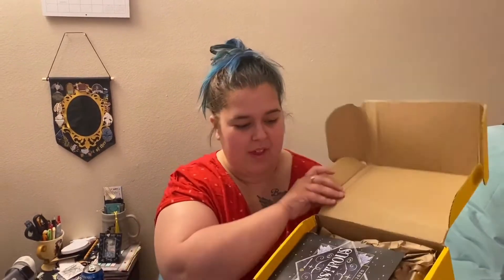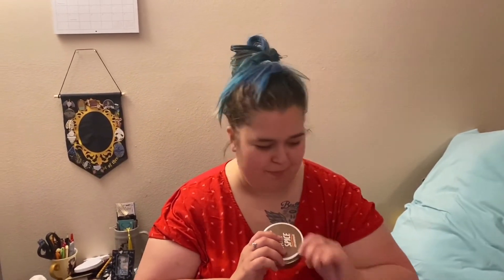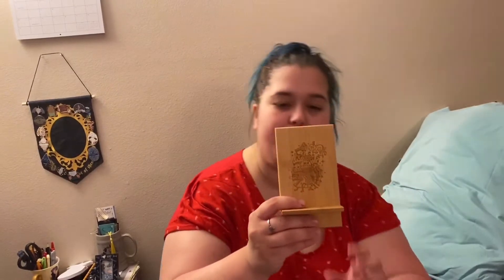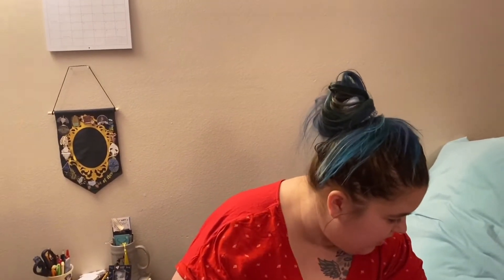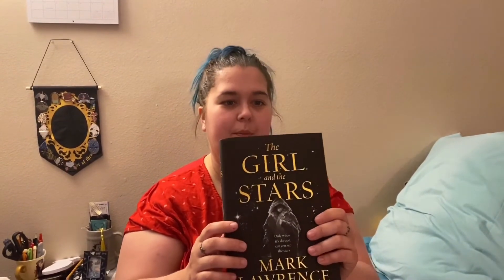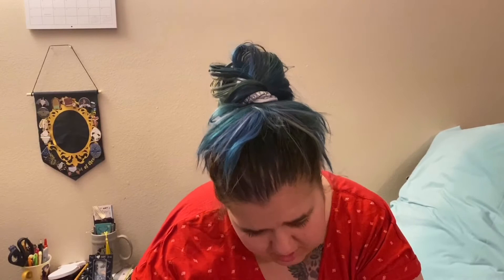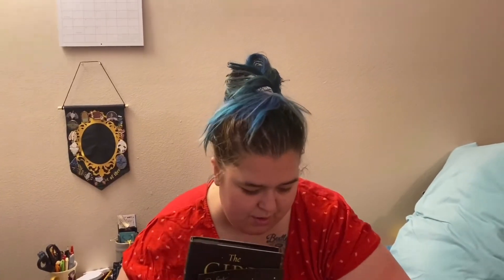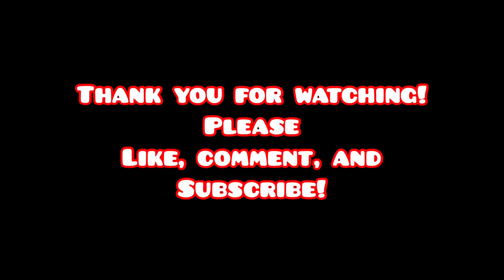Illumicrate May 2020 unboxing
Illumicrate is a monthly subscription book box about $34 a month. Book and 4-6 bookish items. You can also get just the book as well.